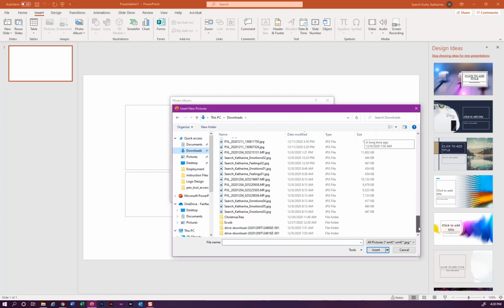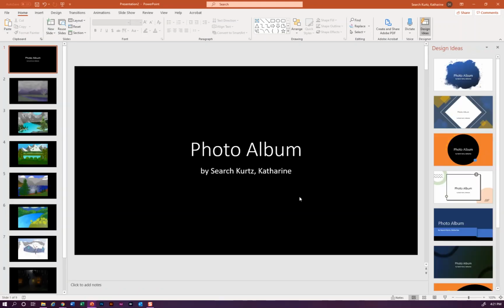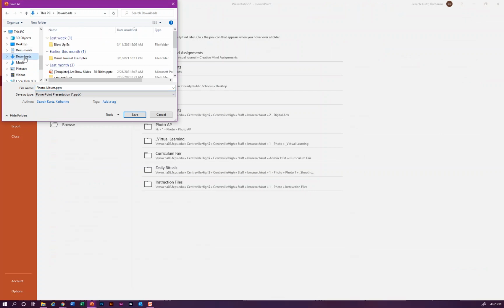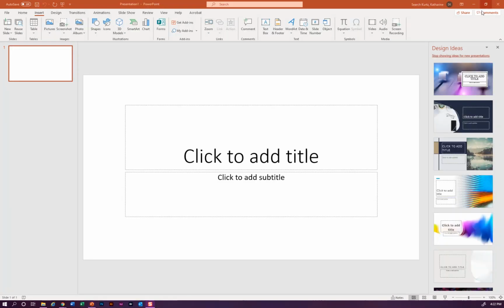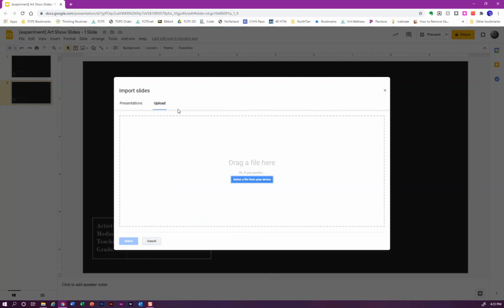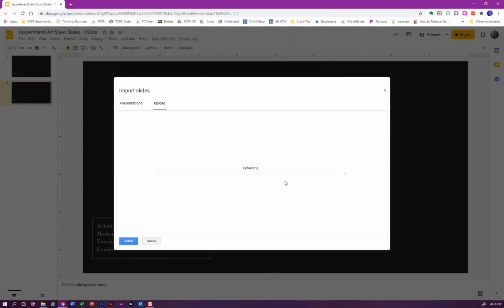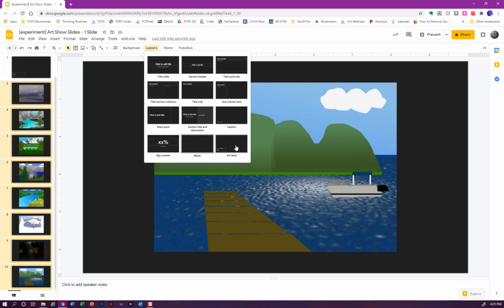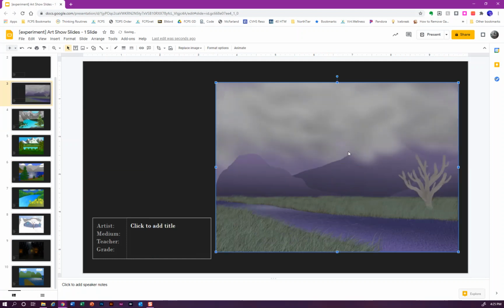Virtual Art Show: Powerpoint to Google Slides